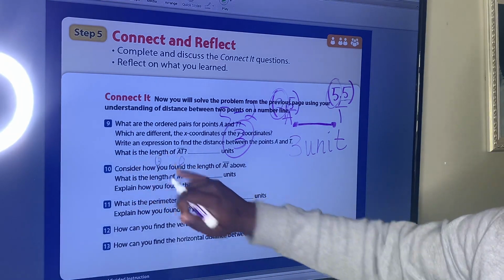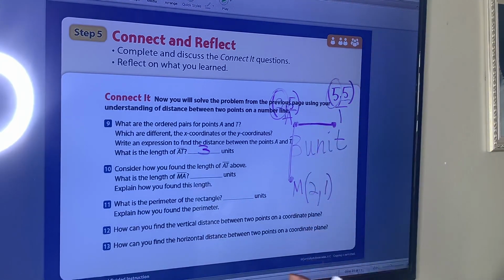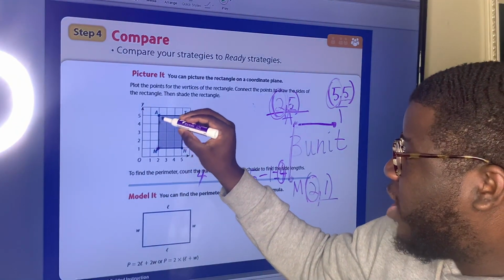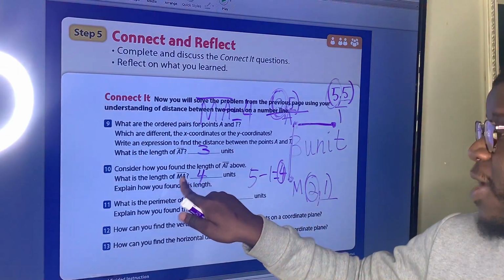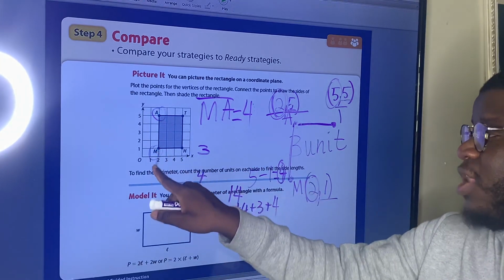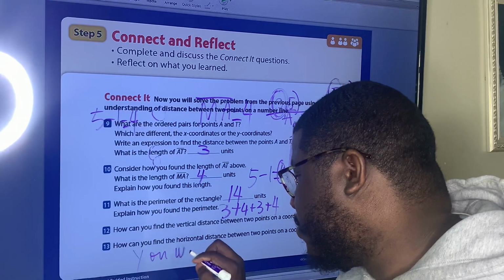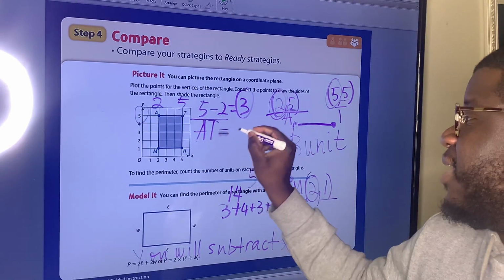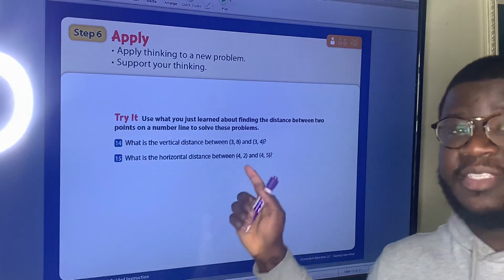Part 2 using ordered pairs to find length